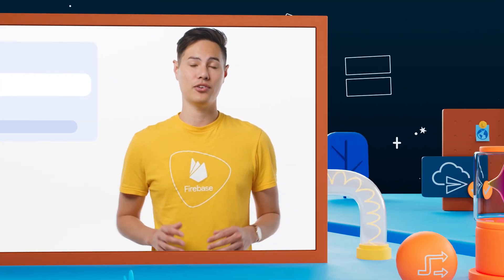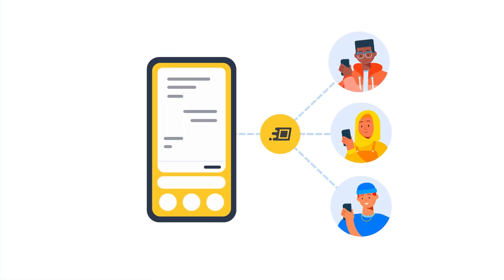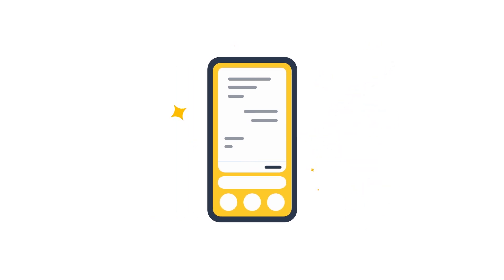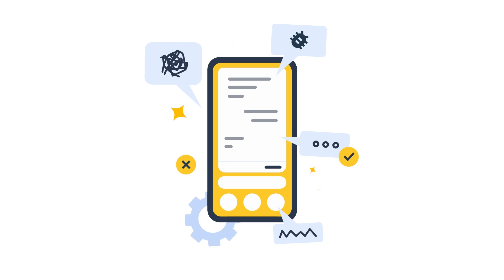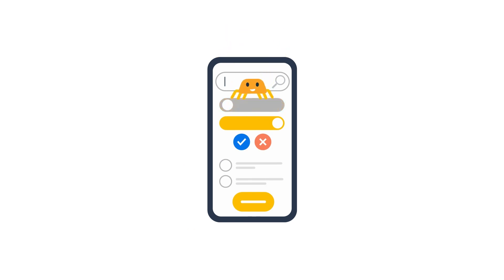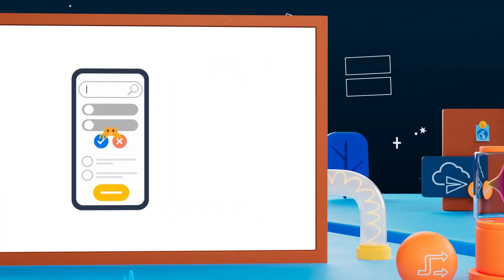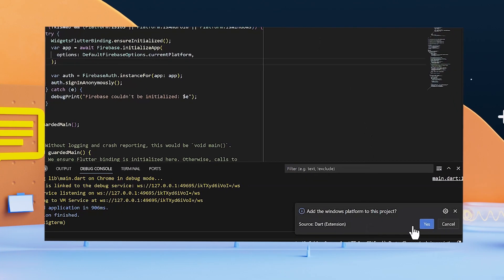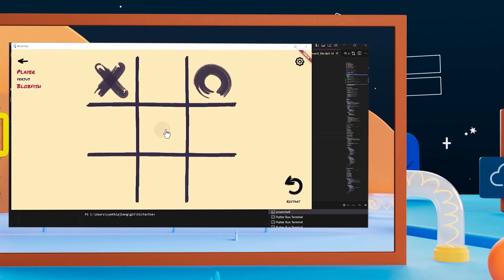The biggest news from Firebase Demo Day 2023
If you missed Firebase’s first Demo Day, don’t worry because we have you covered with the top six biggest announcements that include (but not limited to) Duet AI in Firebase, AI-powered automated app testing, Firebase Flutter SDK support for Windows development, Firebase Hosting’s integration with Project IDX, and more!